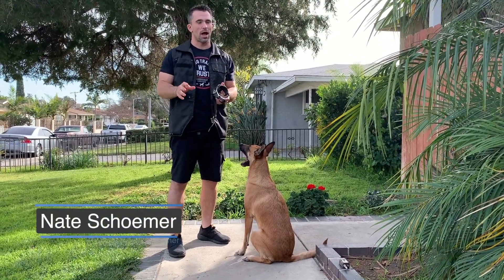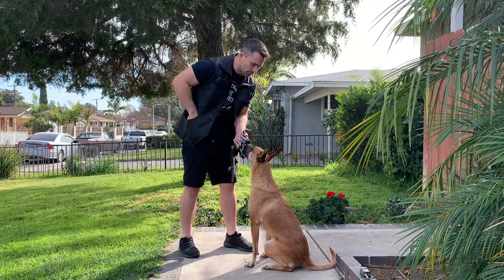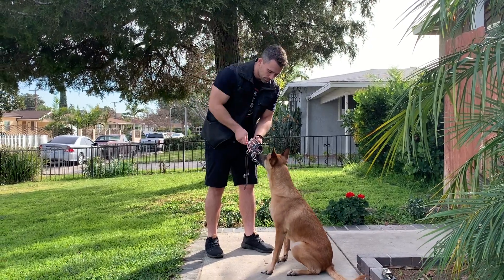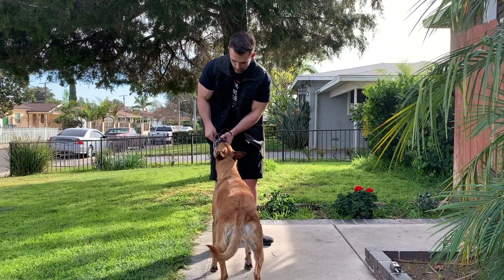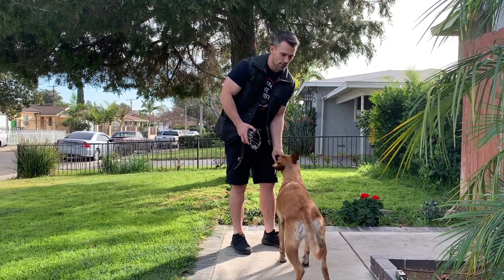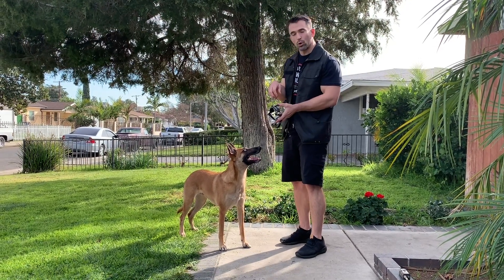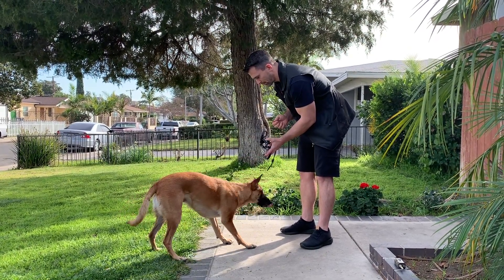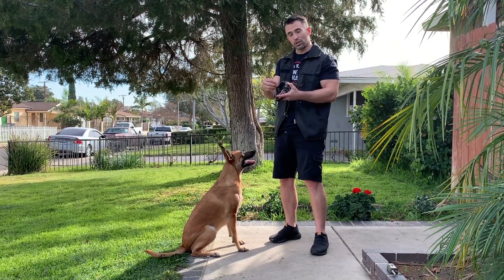How to Muzzle Train Your Dog Without Creating Avoidance. Episode 19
In this video, I will explain exactly and demonstrate how to teach your dog to wear a muzzle without creating avoidance.

Become a member today, and you'll receive priority responses to comments, access to live Q&As for members only, custom emojis, badges, and you'll help me continue making great dog training content. Thank you to everyone who continues to support and help my channel grow. 😁